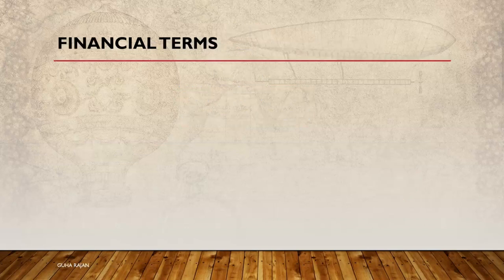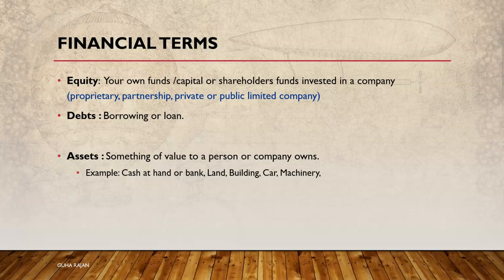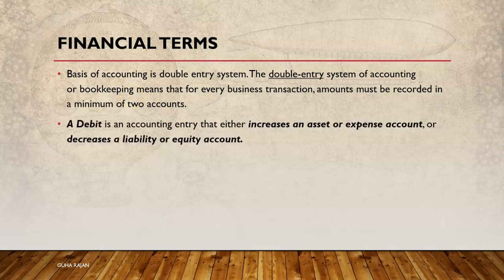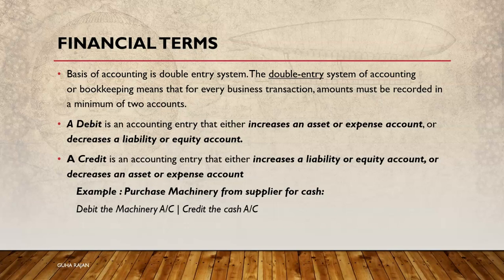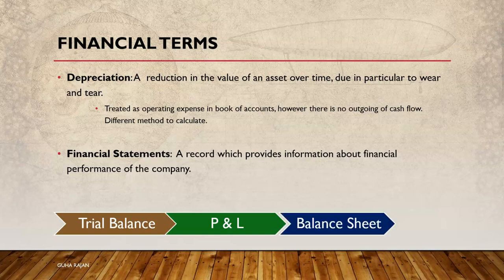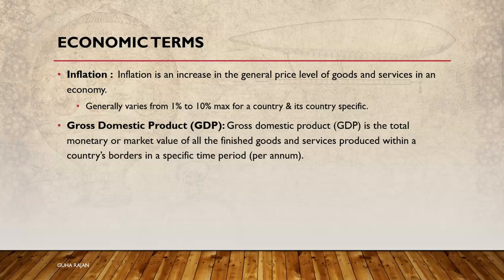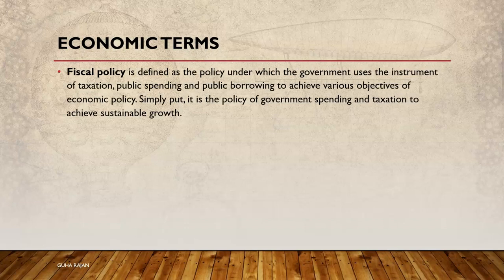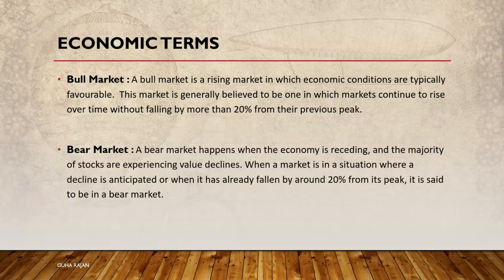15 Key - Financial & Economic terms - For engineer or for anyone interested.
If you are a non - Financial person, one would like to have some basic understanding of financial terms. This presentation provide you with a quick overview to get started and progress further.

Happy learning!